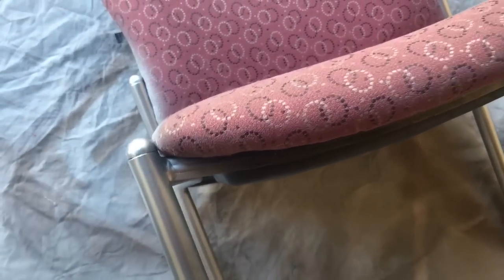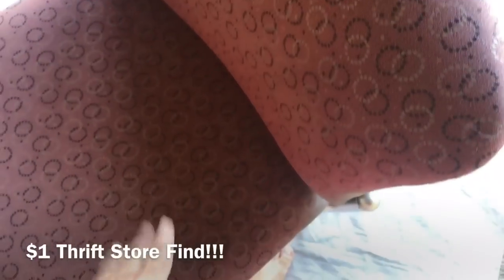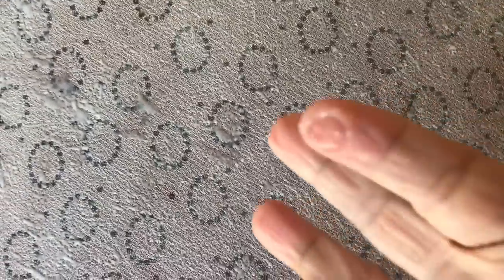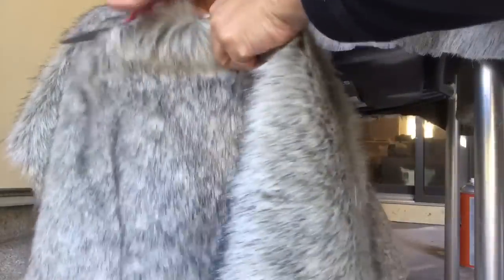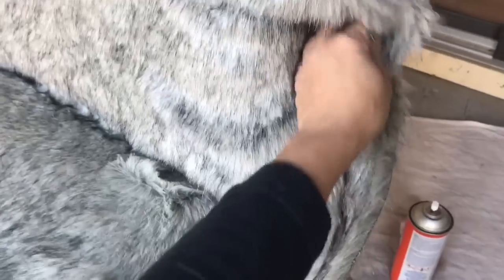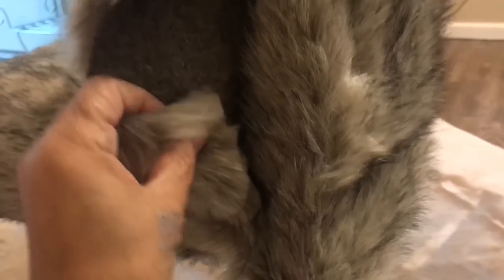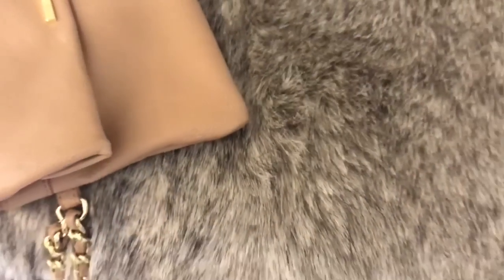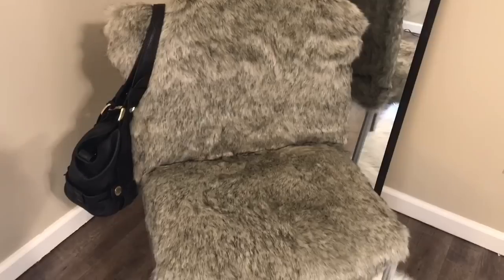DIY | Fur Chair Upcycle | $1 Thrift Store Makeover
ANOTHER FAUX FUR $1 THRIFT STORE CHAIR MAKEOVER! This DIY is so elegant and easy to make. It looks expensive, but this is definitely an inexpensive furniture project upcycle!

Supplies:
Permetax Heavy Duty Spray Adhesive
Rustoleum Metallic Spray Paint
Fur: Hobby Lobby/2 Yards

***Don't have a Hobby Lobby in your area? Use a fur throw or fur rug instead...Try Ross, Marshall's, T.J. Maxx, Target and possibly Walmart.

Track Title: Who's Next
I have written permission to use music from Grind Entertainment.